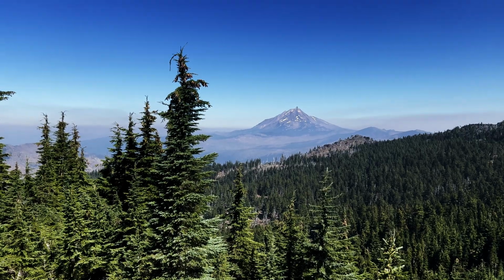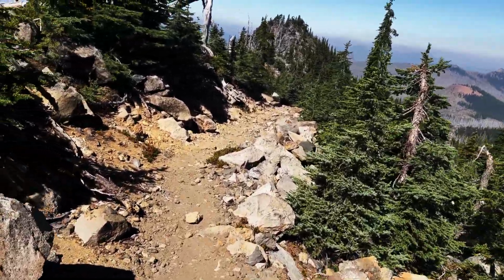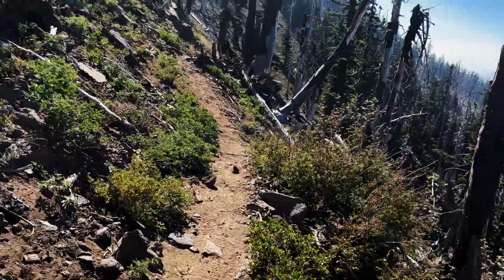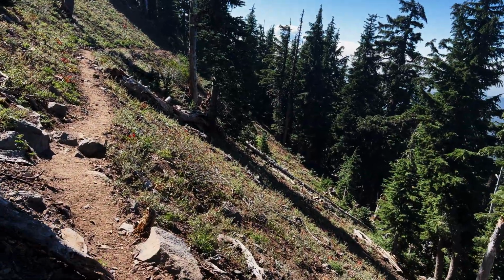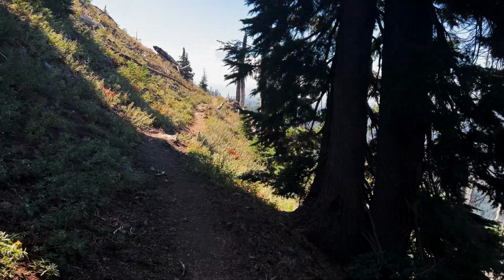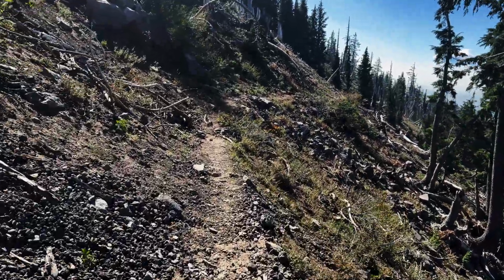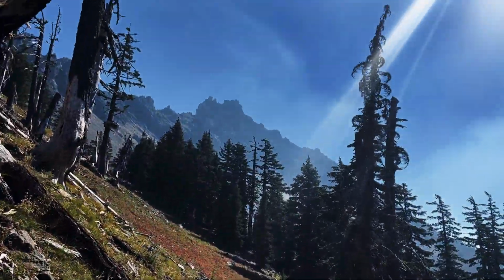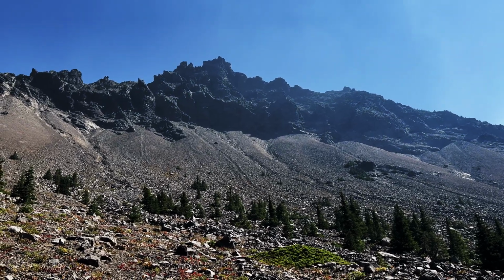(4K UHD) FULL HIKE (#8 of 9) Three Fingered Jack Loop (SW Zone) | PCT | Mount Jefferson Wilderness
*This Video is 4K UHD - it is made to watch on a Big Screen Smart TV!*

*Santiam Pass Pacific Crest Trailhead - SW Quadrant of Three Fingered Jack Loop* - this was a 14 mile, 1600 FT Elevation Gain Day Hike exploring Mount Jefferson Wilderness, focusing on the SW Quadrant of the approximately 24-mile EPIC Three Fingered Jack Loop that goes around Three Fingered Jack (one of the three BEST Alpine Backpacking Loop Hikes in Oregon along with Timberline Loop & Broken Top Loop).  On AllTrails, this Hike is called "Three Fingered Jack Loop", a segment of it.  This was Hiked on 9/9/2022.

This FULL HIKE is divided into 9 Video Segments.  Here are the 9 Segments:

Segment #3 (Ascending Vibrant Burnout Zone)
Segment #6 (The West Base of Three Fingered Jack)
Segment #7 (The Moneyshot & Turnaround Point)

I like to break Three Fingered Jack Loop into 3 amazing Day Hikes as an alternative approach to Backpacking the whole 24 Mile Loop in one Trip:

1) Jack Lake Trailhead (Recreation.gov Permit Required, $1, Limited Supplies) to Canyon Creek Meadows to Base of Three Fingered Jack up to Turquoise Alpine Cirque to Parallel of Canyon Creek to Old Summit Trail to Wasco Lake to Minto Pass to Pacific Crest Trail Wasco Lake Overlook to Pacific Crest Trail Burnout Zone (can turn around at any arbitrary point in that section), back to Old Summit Trail to Hidden Waterfall (just after re-crossing Canyon Creek), approximately 12 - 15 Miles, 1700 FT Elevation Gain.

2) Santiam Pass Pacific Crest Trailhead (Self Issue Permit @ Trailhead) going North (staying on West side of the Loop) to the "Moneyshot", the Highest Point in the entire 24-mile Loop as the Natural Turnaround Point at the Top of a series of Switchbacks, approximately 14 Miles, 1600 FT Elevation Gain. *THIS HIKE!*

3) Santiam Pass Pacific Crest Trailhead (Self Issue Permit @ Trailhead) going North, Turn Right after 0.3 miles to Old Summit Trail to Square Lake & Booth Lake, Turnaround shortly after Booth Lake before the Manzanita Zone, approximately 11 Miles, 1400 FT Elevation Gain.

These 3 Day Hikes (all custom routes, NOT on AllTrails) capture all the Highlights of the 24-mile Three Fingered Jack Loop as an Alternative Strategy to an Overnight Backpacking Trip!  Day Hike #1 is the most ubiquitous and famous, followed closely by Day Hike #2, and Day Hike #3 is by far the least well known of the three but still worth doing at least once.